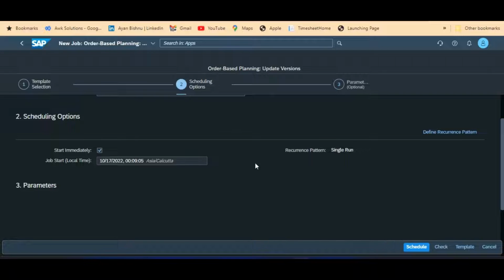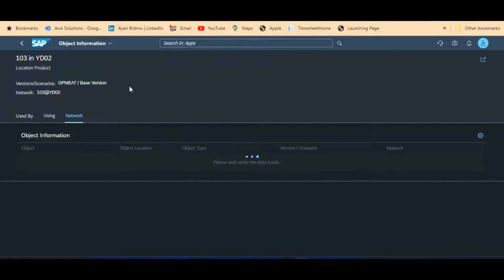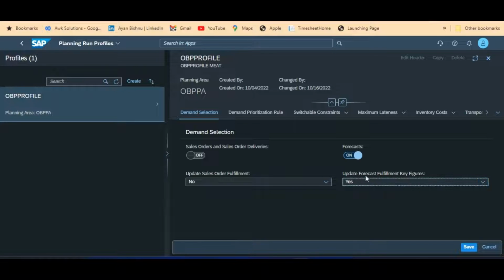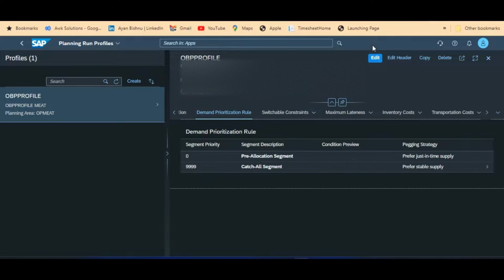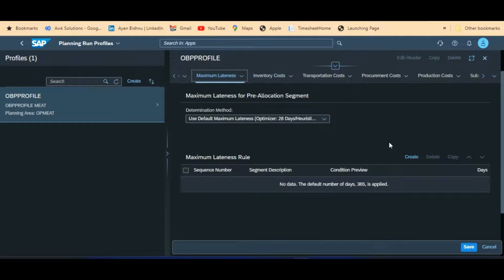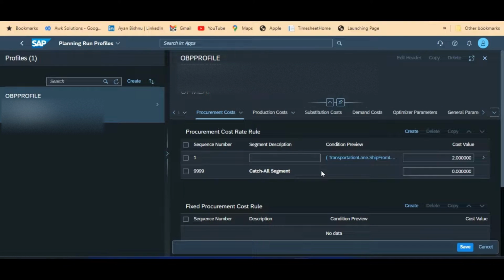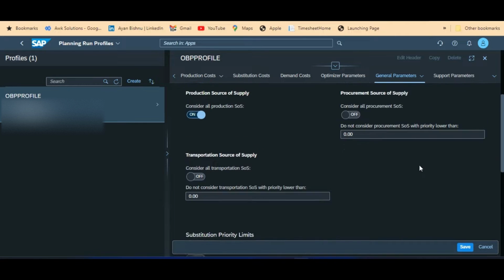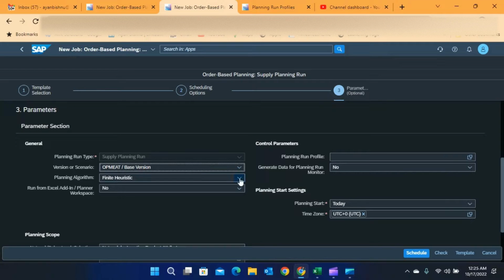SAP Response & Supply MDT & Planning Run Profile: Part 2/4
This video is the second part of the series called SAP IBP OBP With Flexible Master Data. This video covers details of navigation for important Master Data like Supply Chain Dependency from the web UI along with PDS & source of supply. It also focuses on setting up and configuring Planning Run Profiles, based on different constraints and prioritization, that are needed to execute a supply planning run in SAP IBP Response & Supply, using OBP Optimizer & OBP Finite Heuristic.